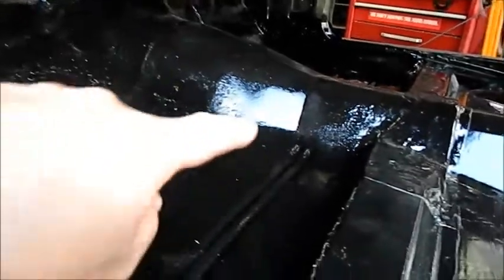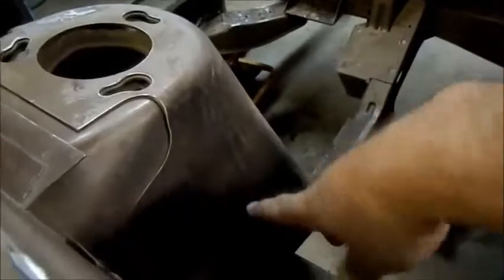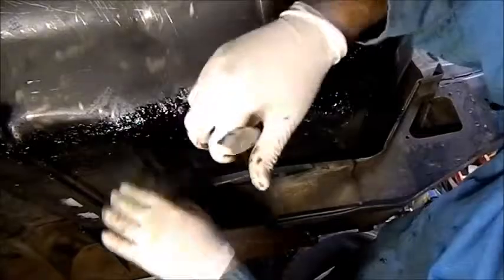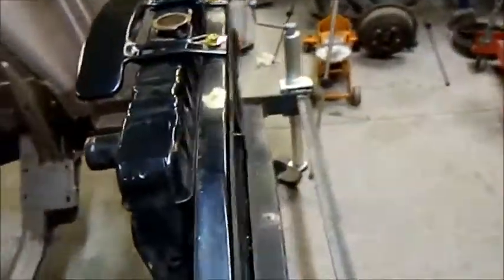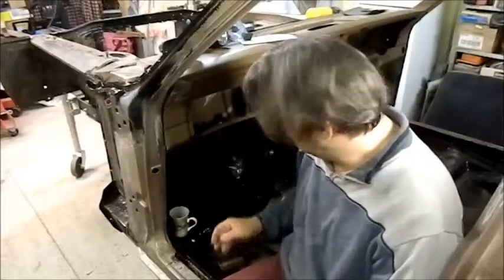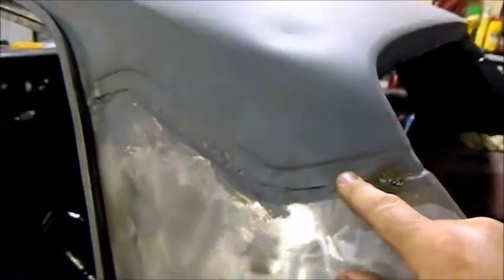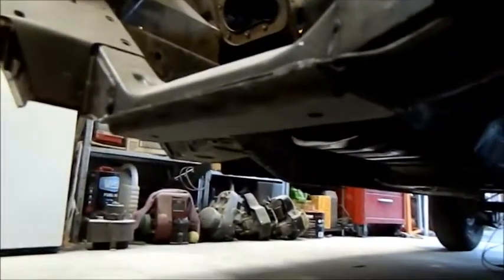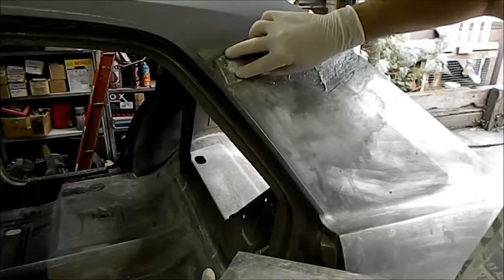1969 XW Ford Falcon Restoration Part 6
Lots of preparation and repairs in this chapter. Trial fitting some parts to make installation easier after painting. The roof was a pain... after much light hammer and dolly work, I ended up covering the whole thing in filler and blocking it back to the point where most of it was transparent. A further pain, was discovering that VicRoads require floor replacement panels be fitted with one continuous weld, so that needed to be changed, but we did get the overlap correct... Still, all good!